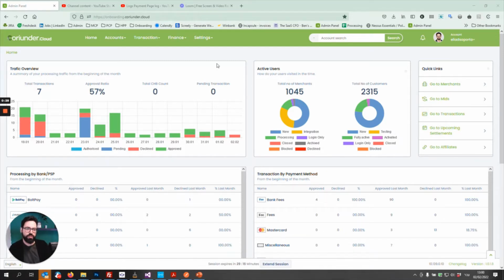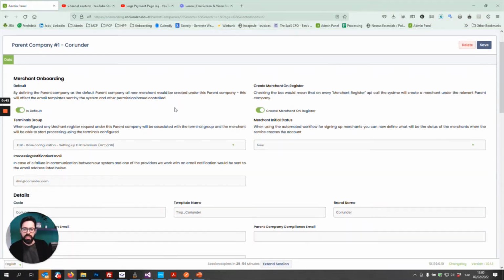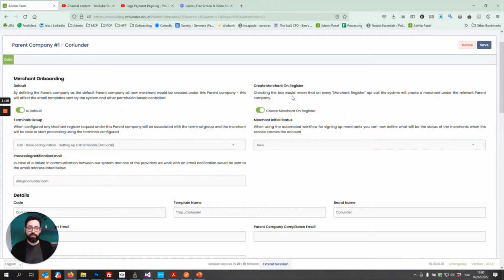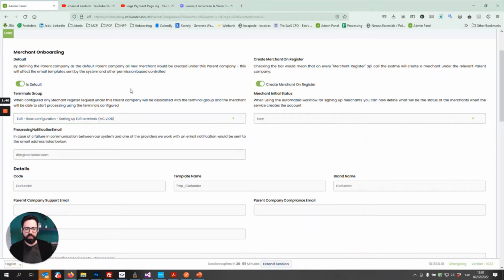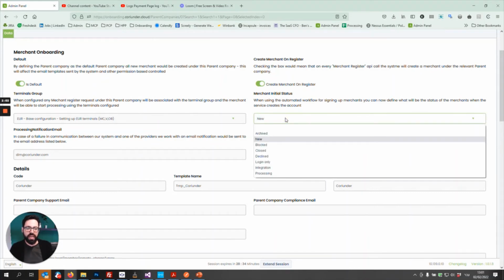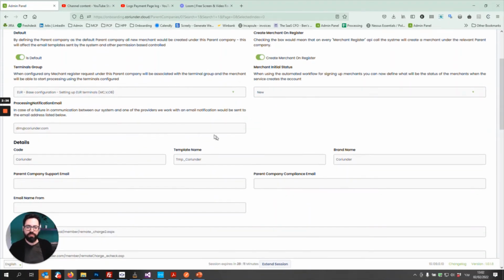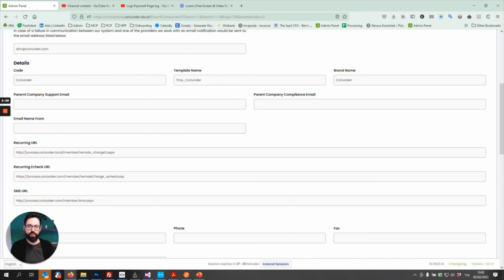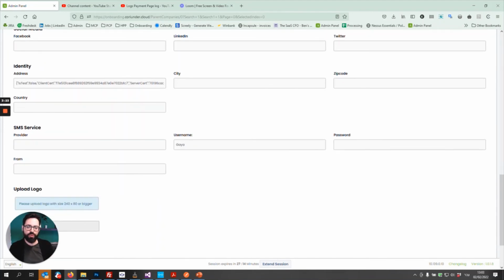Introduction to Parent Companies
In this video we will cover "Parent Companies", the base configuration for your PSP/Marketplace setup.

In the Parent company configuration you can define the onboarding flow and Terminal template connected to it.

Ask us about our "Lite label setup"